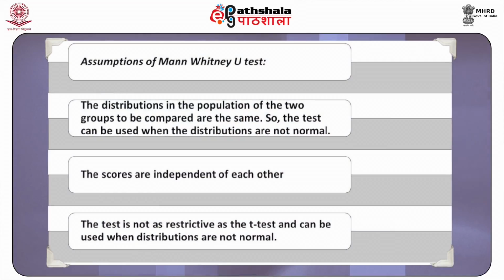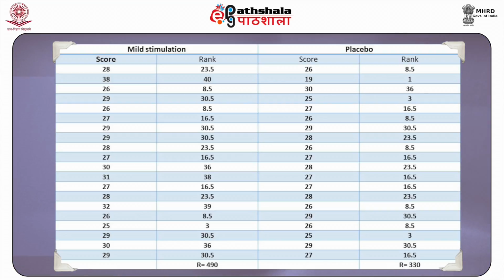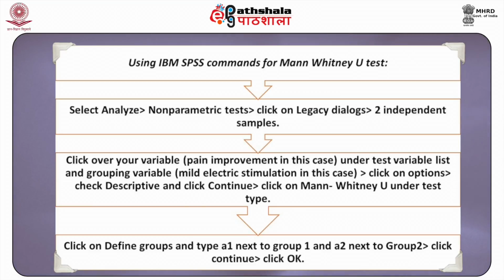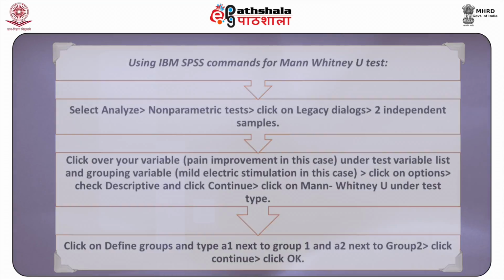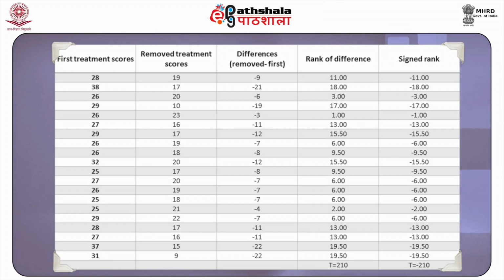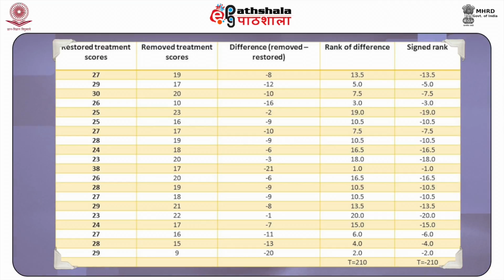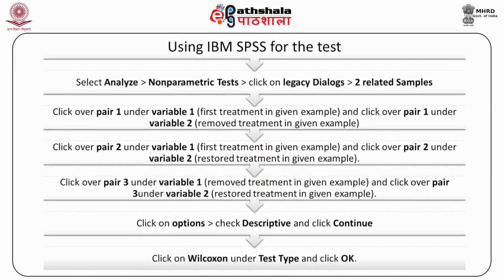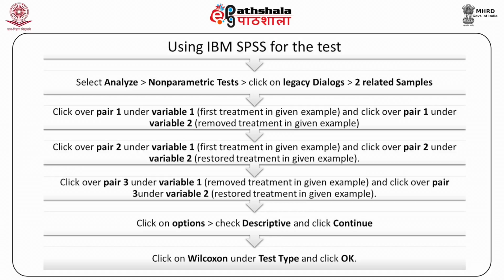Non parametric test: 2 levels of independent variables (PSY)